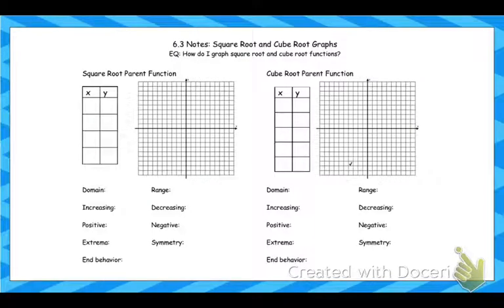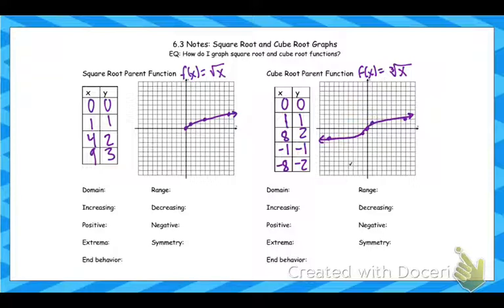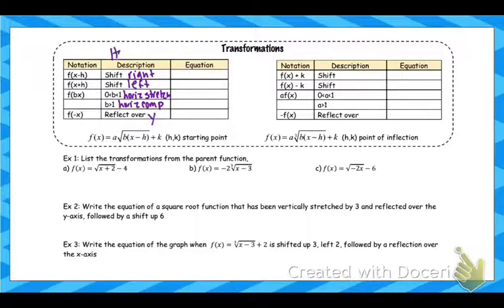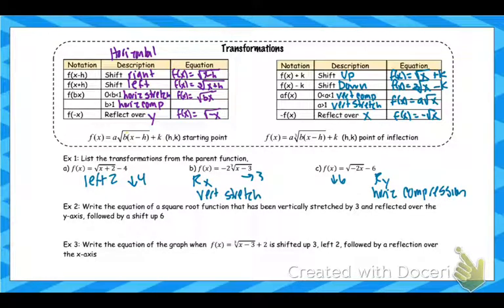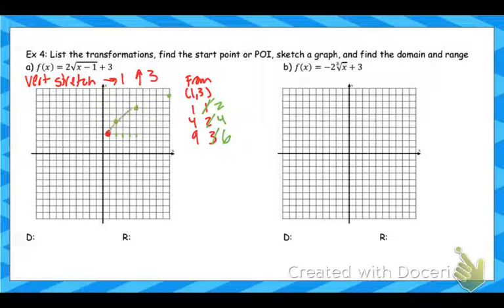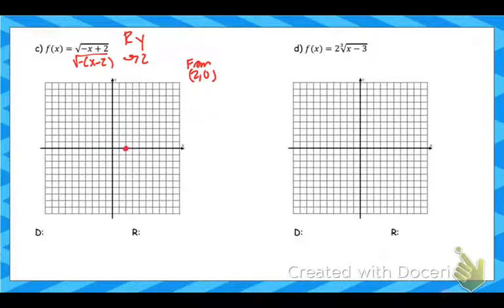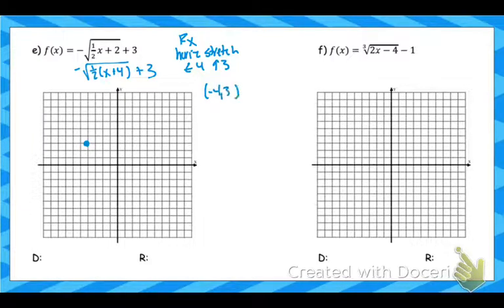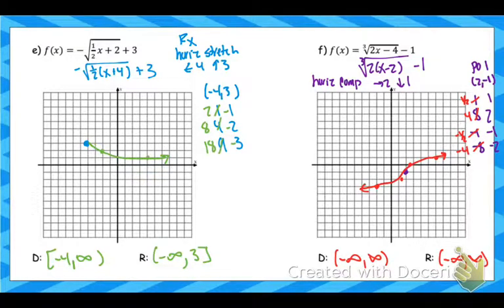6.3 GT and H Graphing Square Root and Cube Root Functions